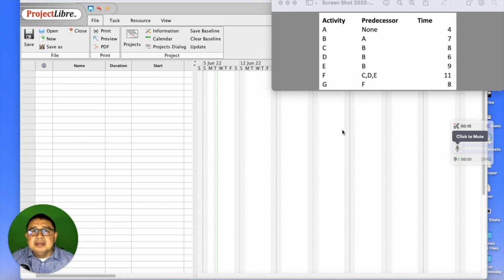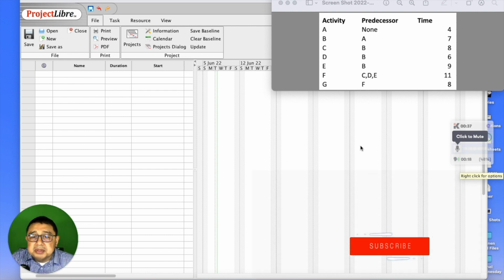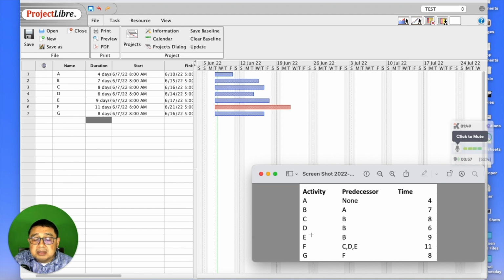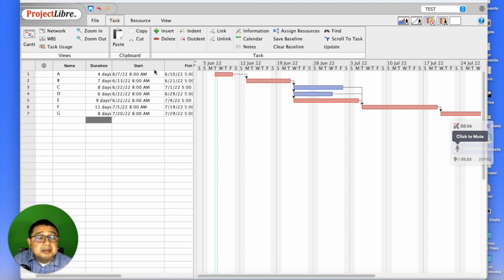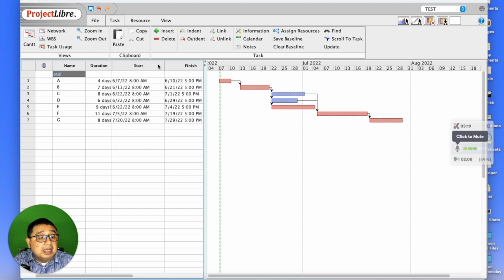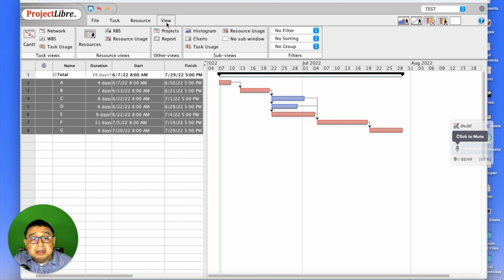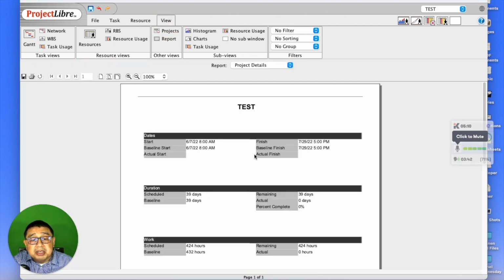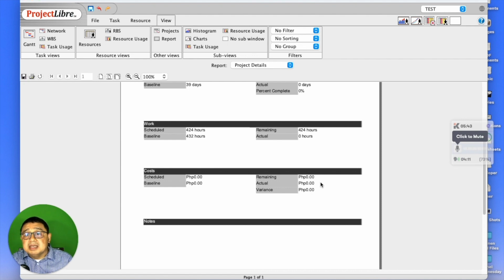How to Create a Baseline in ProjectLibre